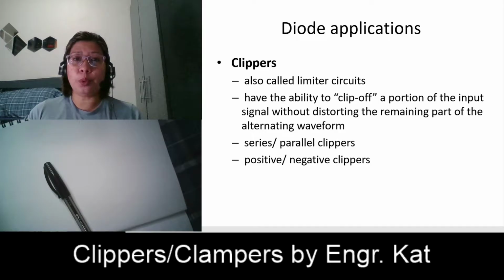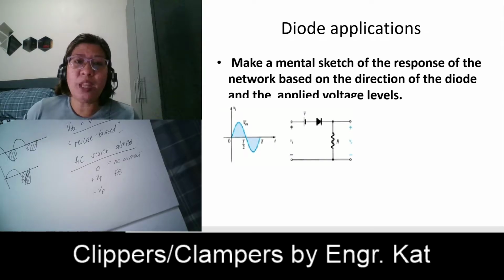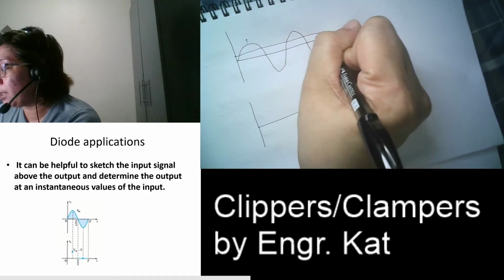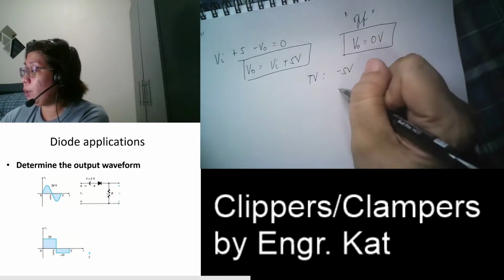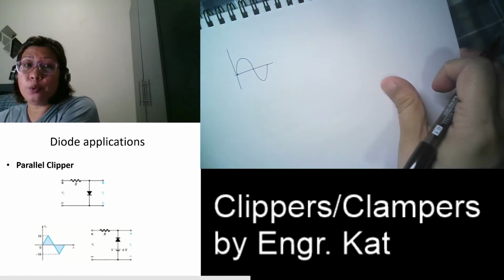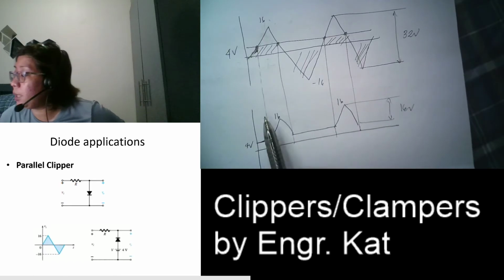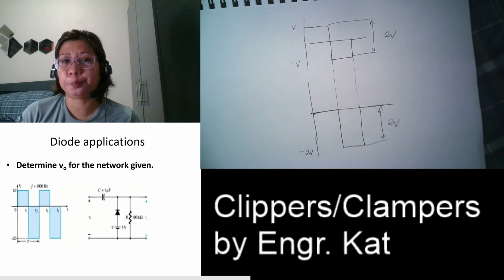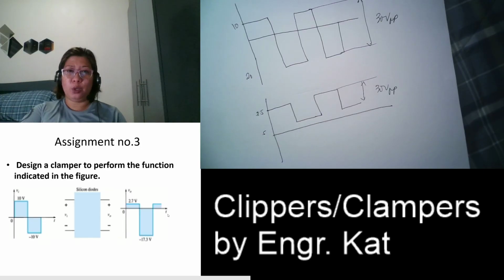Clippers and Clampers (Electronics 1)